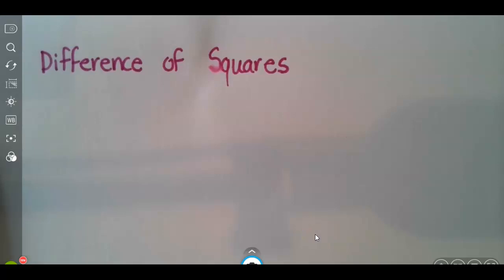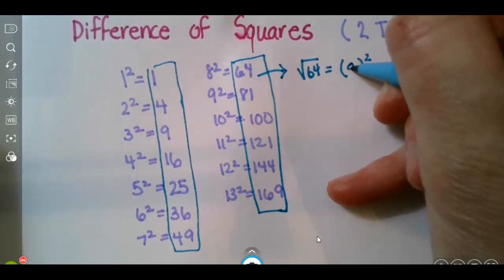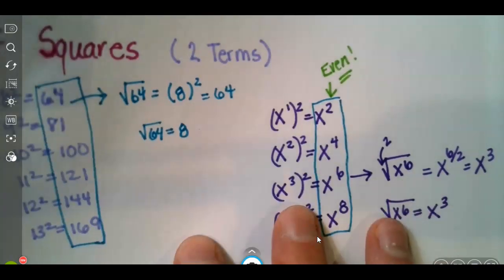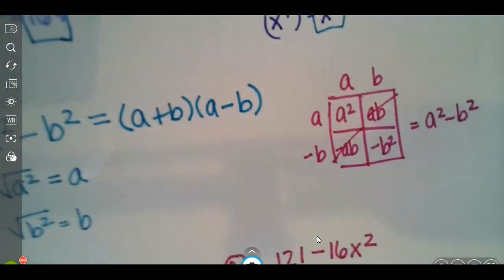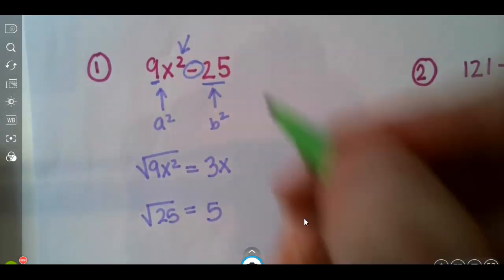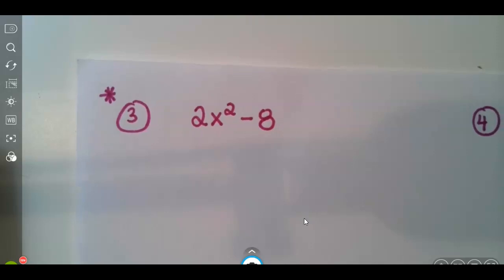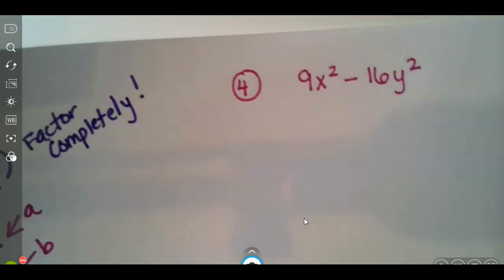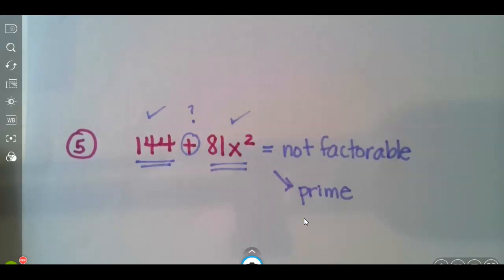Difference of Squares (A2)